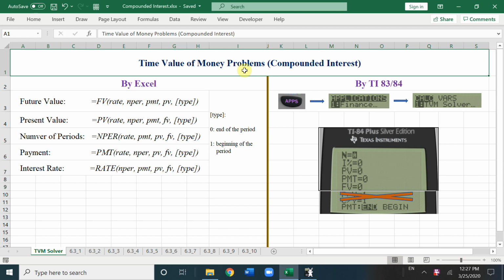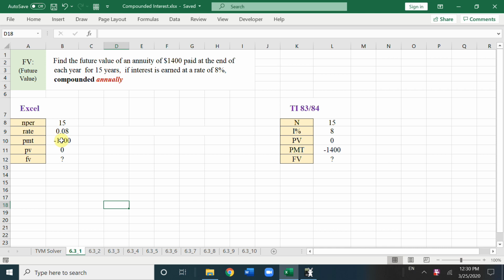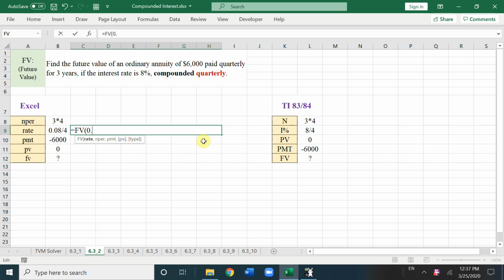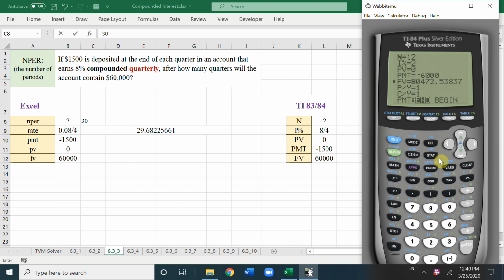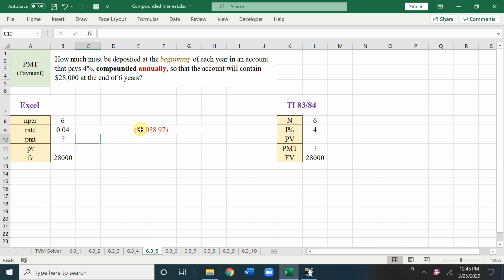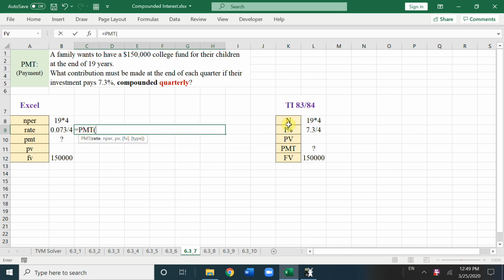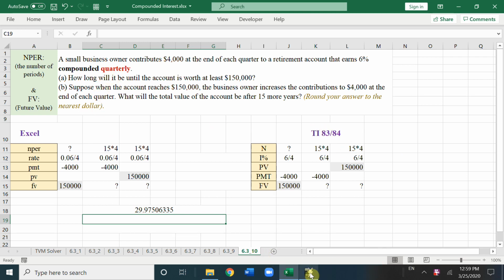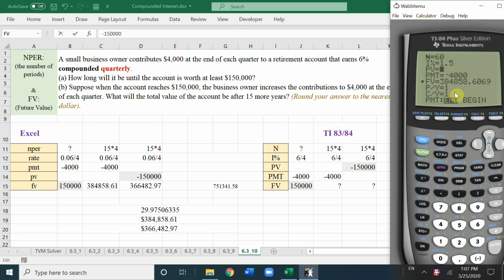Compounded Interest by TI 84 and Excel (Time Value of Money problem)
Time Value of Money (TVM) functions in Excel and TVM Solver in TI 83/84.